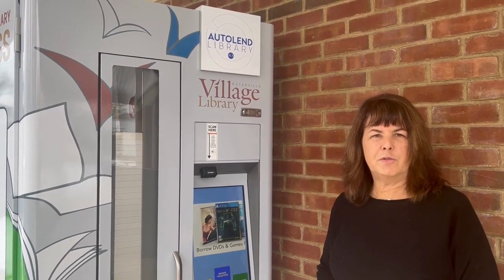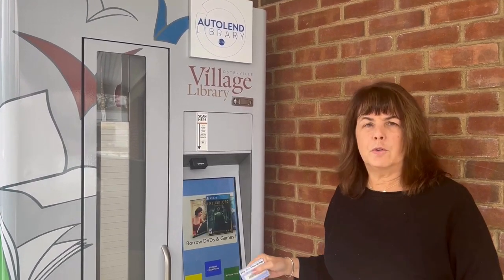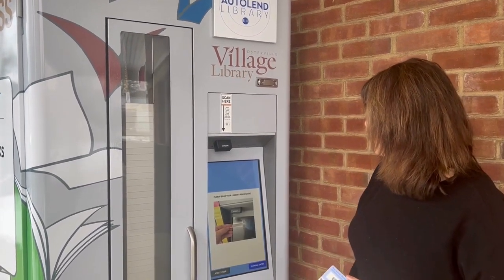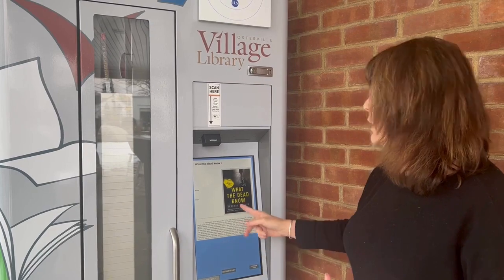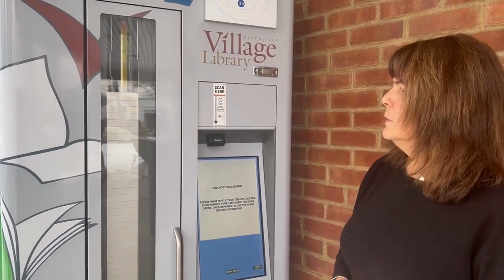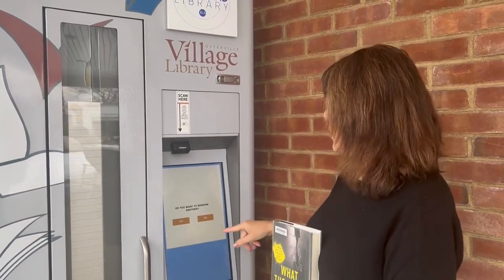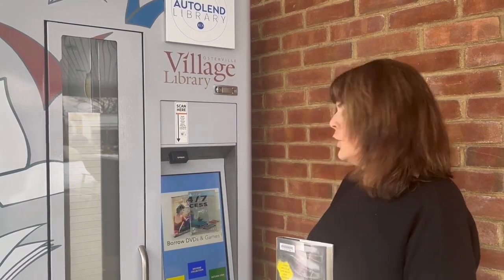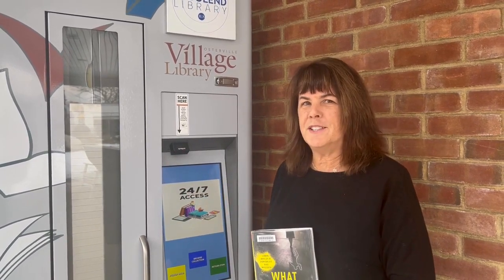ILS AutoLend - Osterville Village Library introduces 24 7 access to library materials